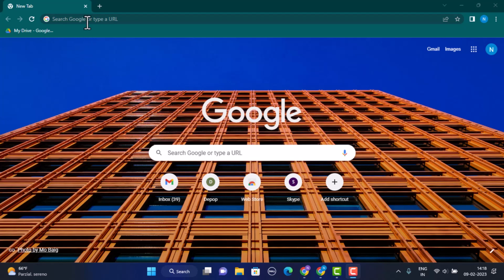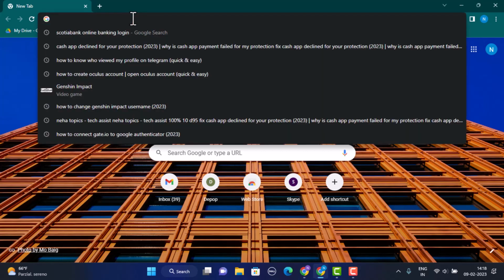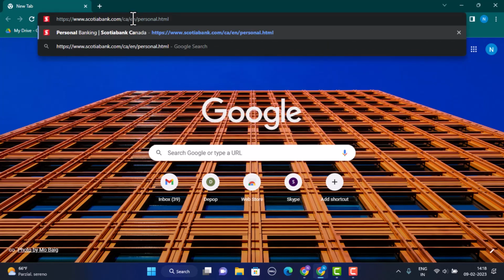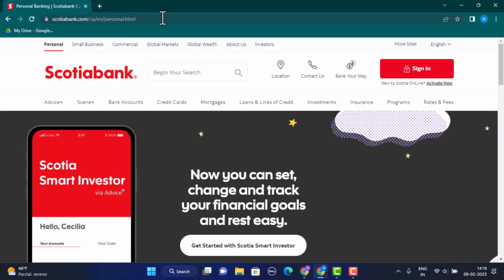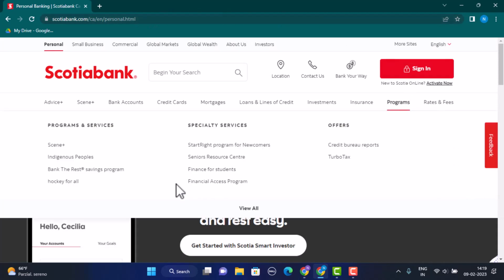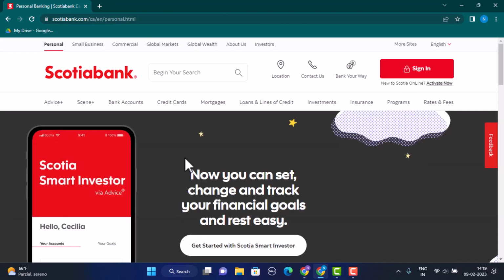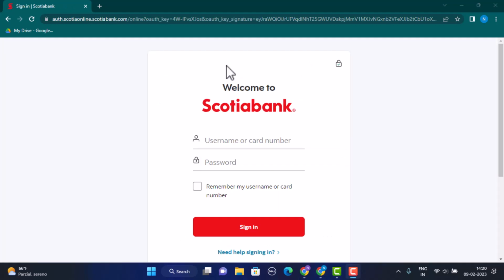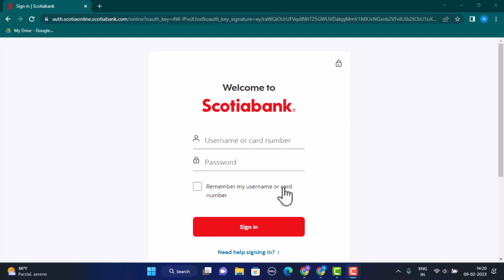Scotiabank Online Banking Login !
This video guides you in an easy step-by-step process to login into an online banking account of Scotia bank.

Chapters / Timestamps
0:00 Intro
0:15 Login
1:26 outro